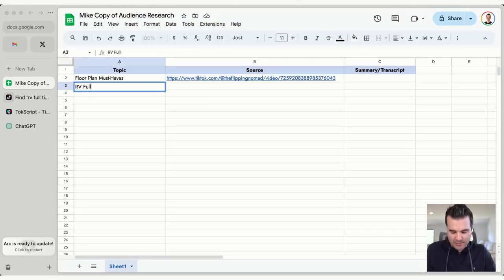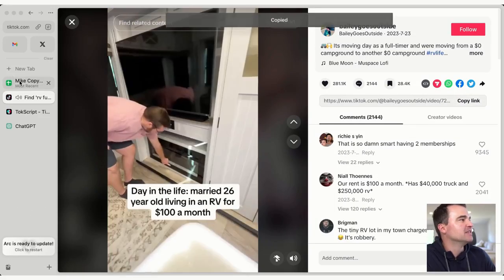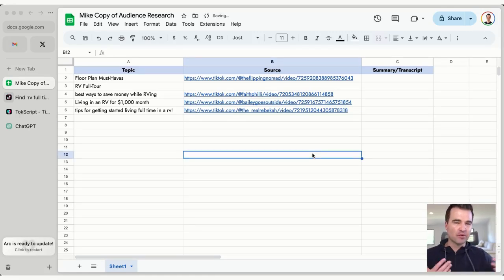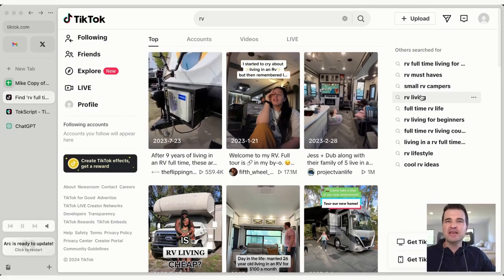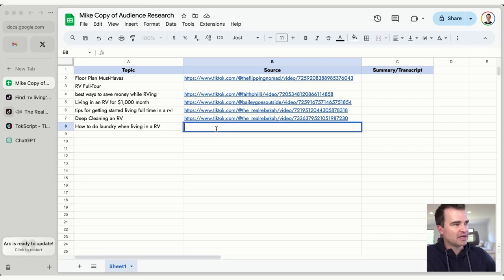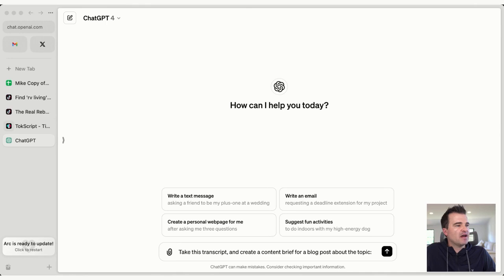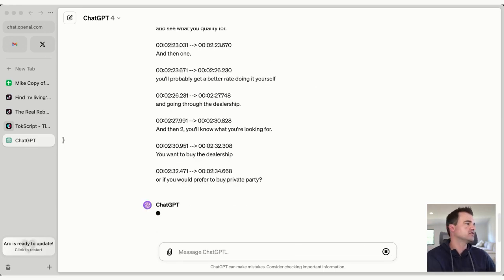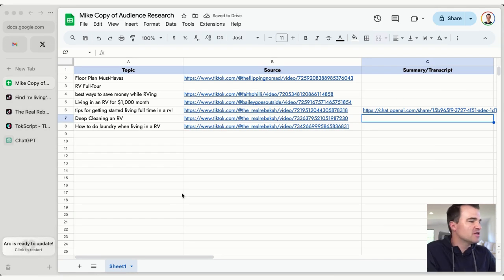niche research full course 🔎 WITH NO TOOLS 😎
IN THIS VIDEO YOU WILL HAVE FULL COURSE TO NICHE RESEARCH
Niche Research Tutorial for 2023 (Dominate ANY Niche) | How to Find a Niche for Blog? Z2H SEO Course.
How I Did All Of My Niche Market Research In 45 Minutes With ChatGPT.
Amazon KDP Full Course 2024 (Step By Step)
Niche & Keyword Research Complete Course (Live Process )